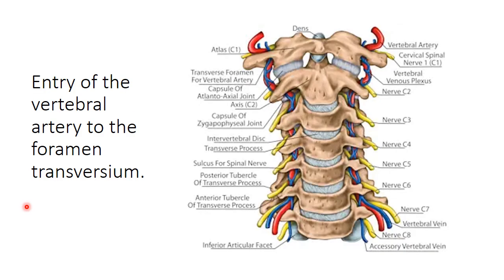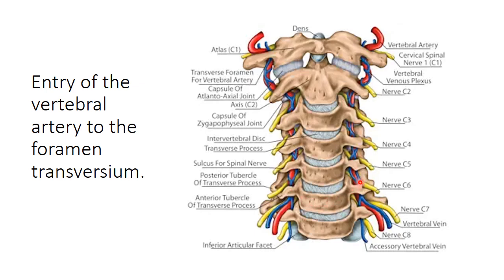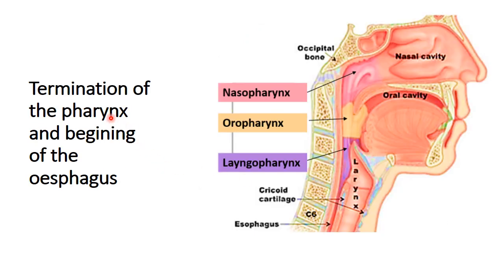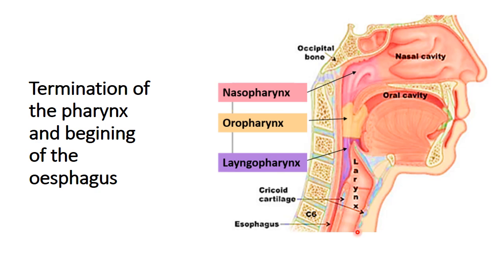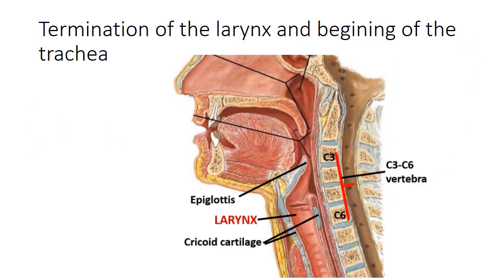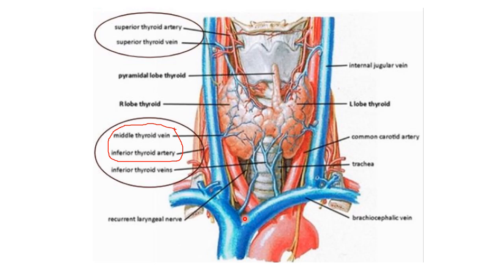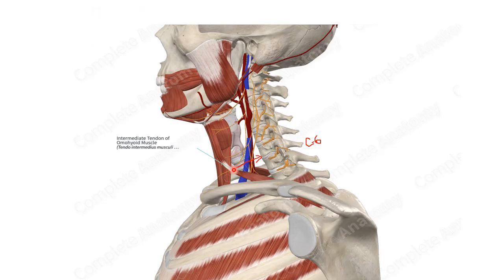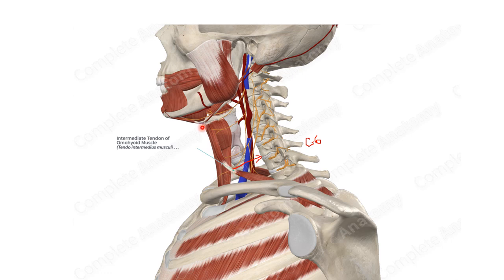C6 Vertebra: Entry Point for the Vertebral Artery